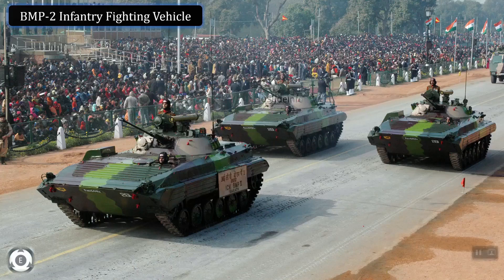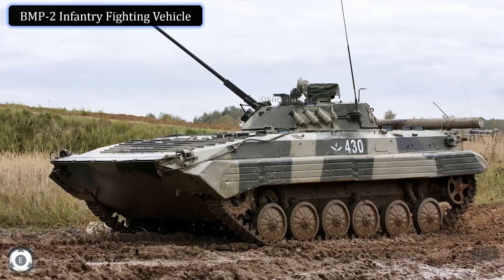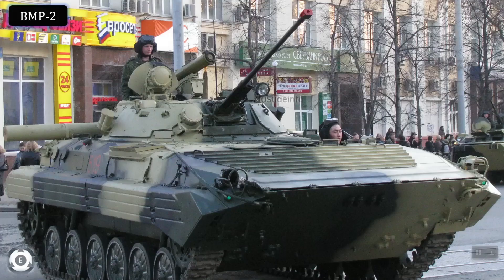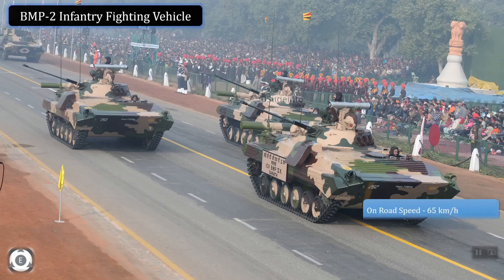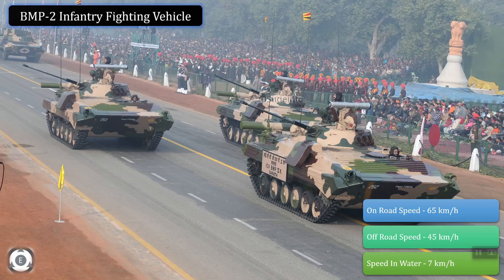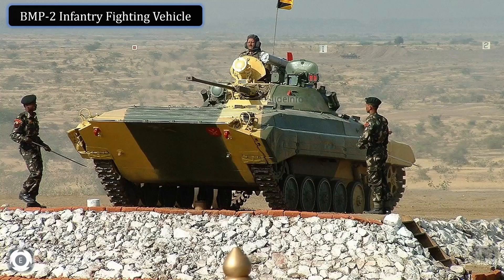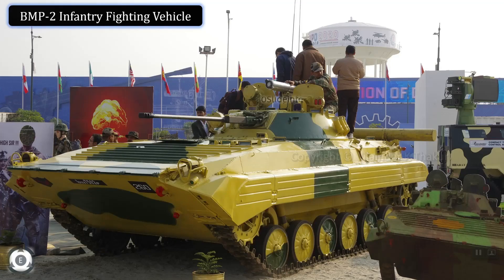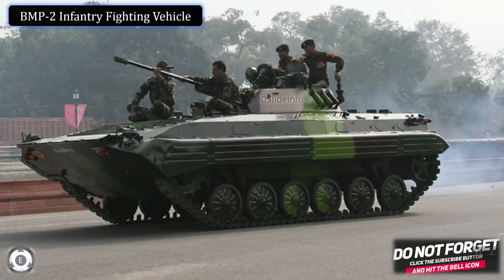BMP-2 To Be Replaced By Abhay IFV | Recap Of 156 BMP-2 Orders